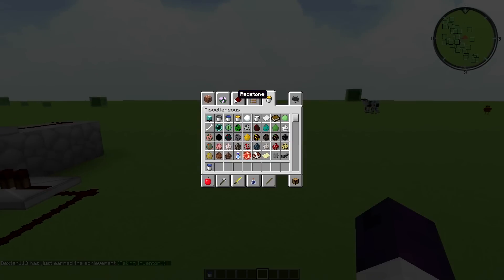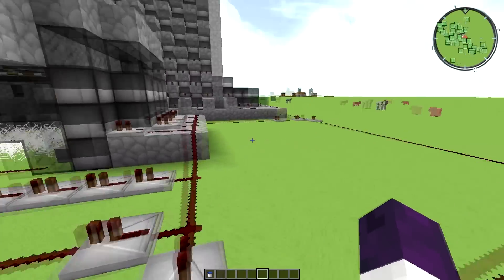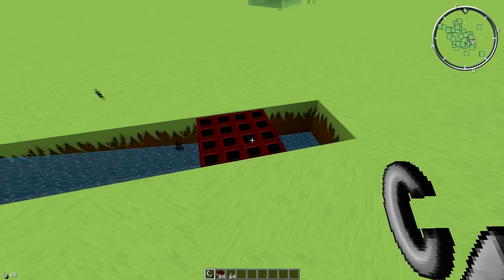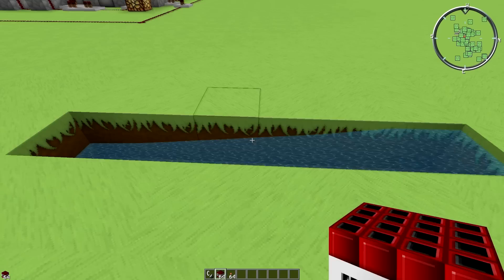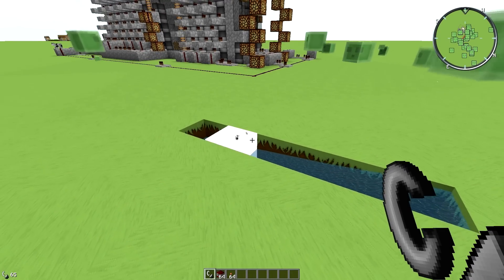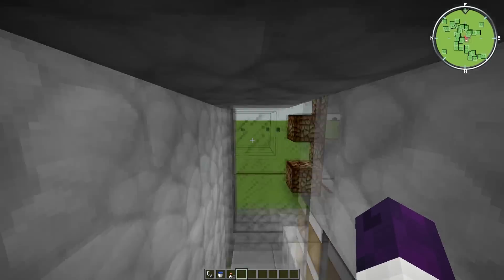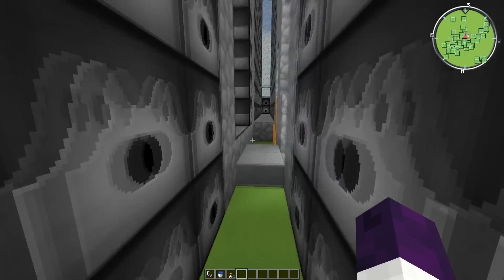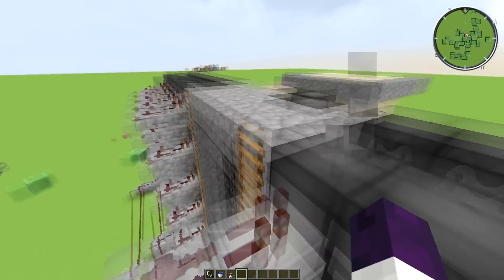the difference between 1.8 & 1.7.10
Small video concerning the questions about 1.8 or 1.7.10 servers we have been talking about. in this video i will go over a easy way to see if the server is 1.8 or 1.7.10